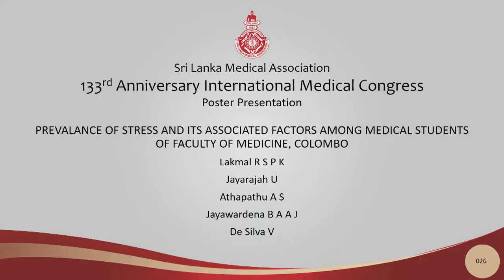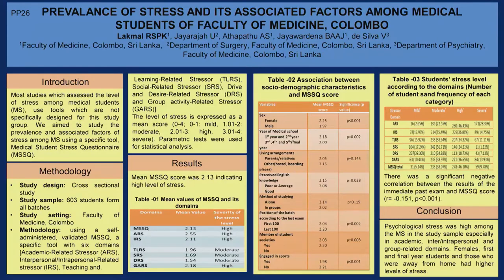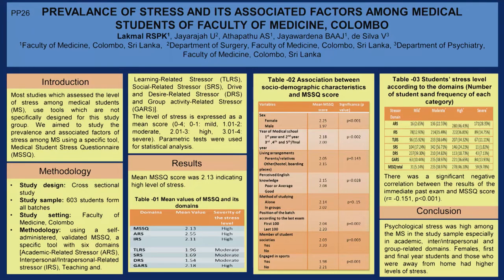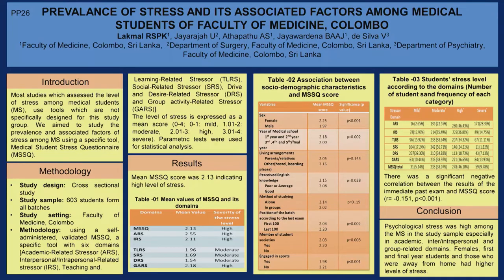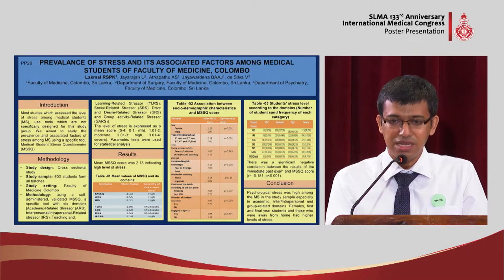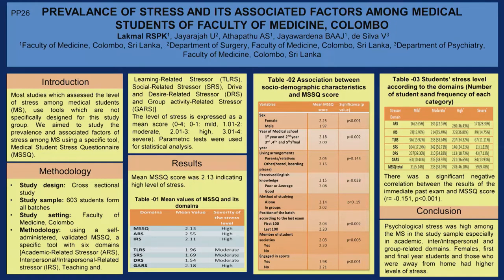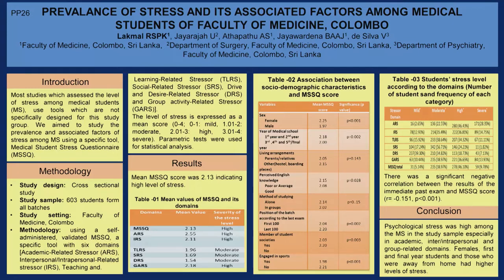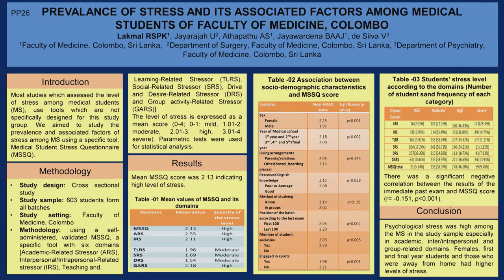PP 26 Prevalence of stress and its associated factors among medical students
PREVALENCE OF STRESS AND ITS ASSOCIATED FACTORS AMONG MEDICAL STUDENTS OF FACULTY OF MEDICINE, COLOMBO
Lakmal RSPK, Jayarajah U, Athapathu AS, Jayawardena BAAJ, de Silva V
Presented by - Lakmal RSPK